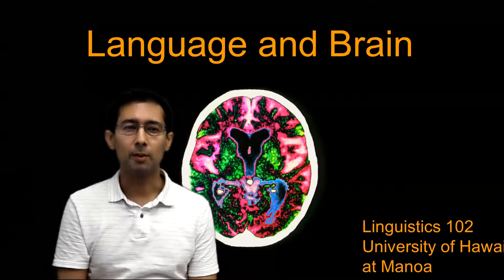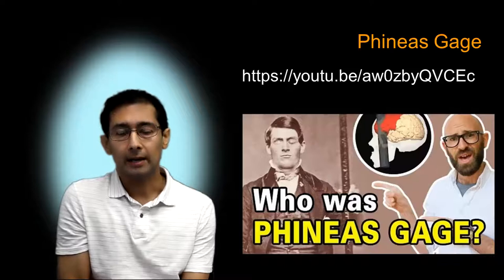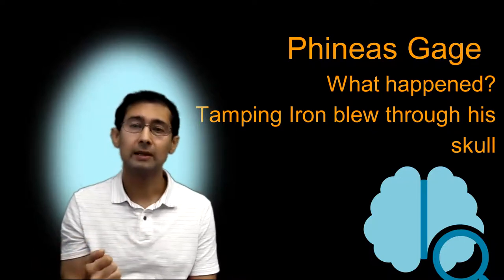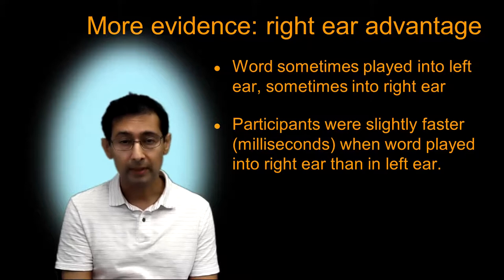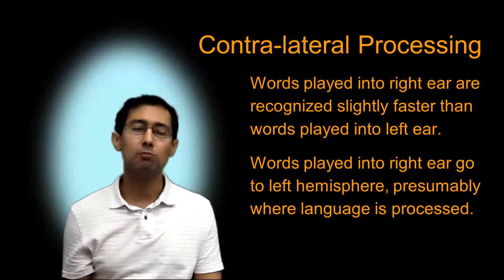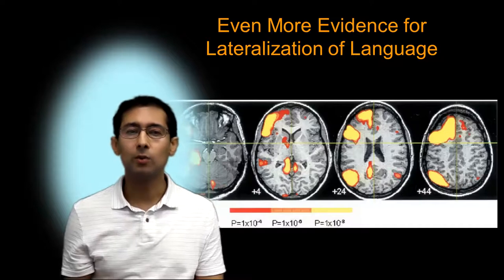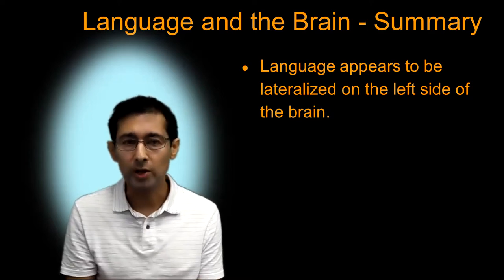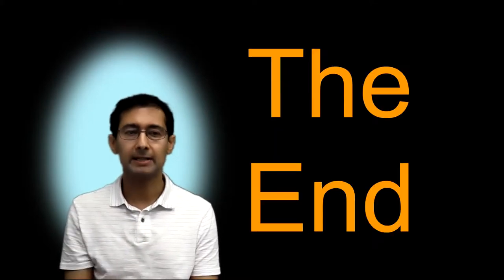Language and the Brain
Where is language processed in the brain? What happens when those areas of the brain are damaged? Find out!